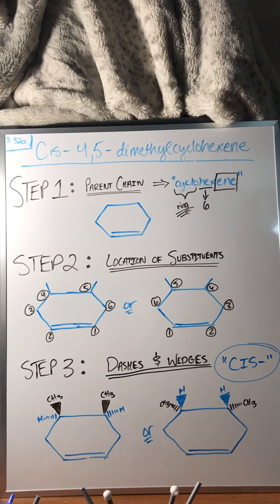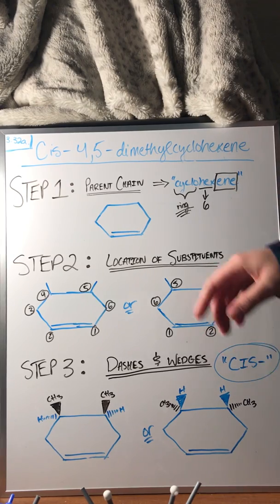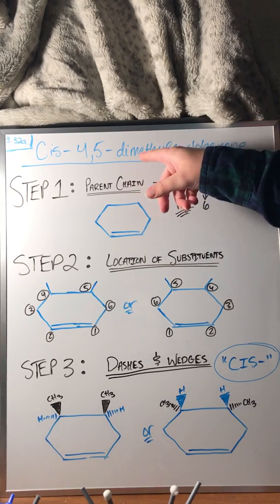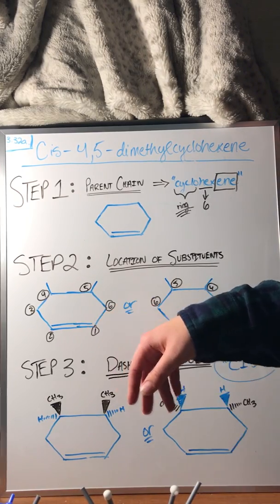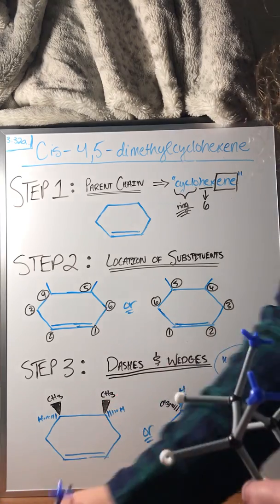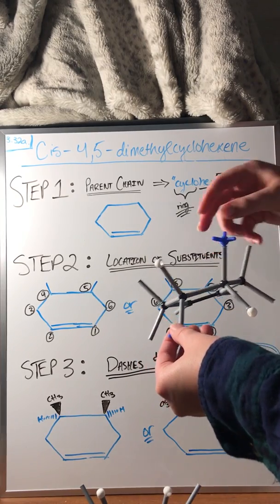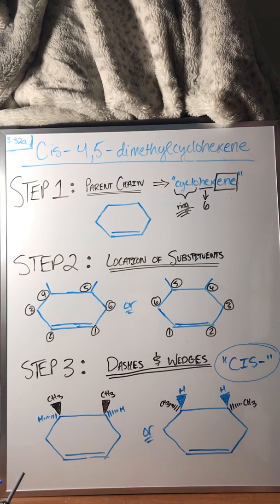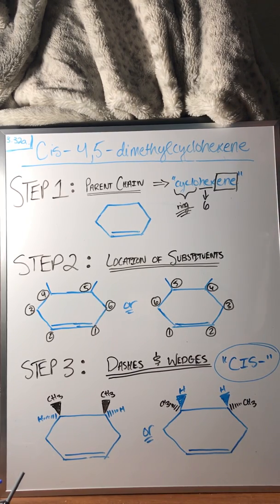3.32a : Drawing Cis-4,5-dimethylcyclohexene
(Problem 3.32a) Using dashes and wedges, this video walks you through how to illustrate a cis-4,5-dimethylcyclohexene on paper. This will also briefly explain the difference between trans- and cis- stereochemistry by utilizing 3-D models.

Video director, writer, and starring actor: Ashley Pouncey